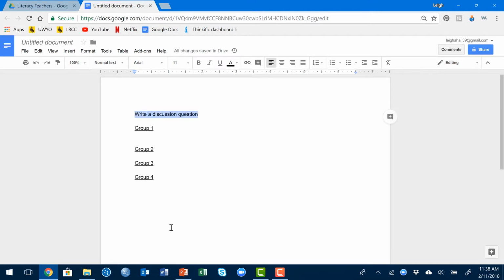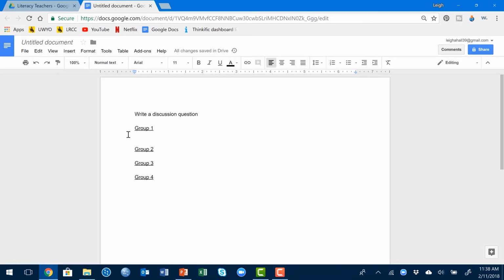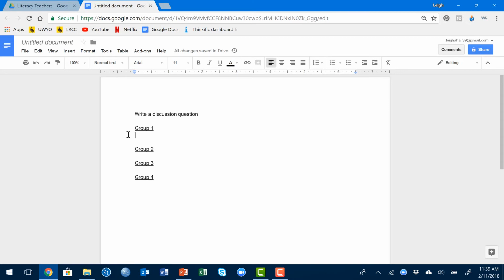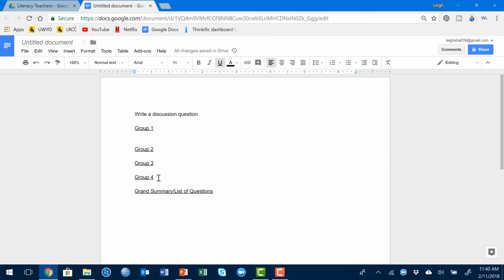How To Use Technology in Classroom Discussions to Support Learning and Enhance Comprehension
How do you use technology in classrooms discussions in ways that support learning and don't detract from student interactions?

In this video, I share how you can think about the role of technology in classroom discussions and give you one simple example you can use immediately.

You can apply these strategies immediately!